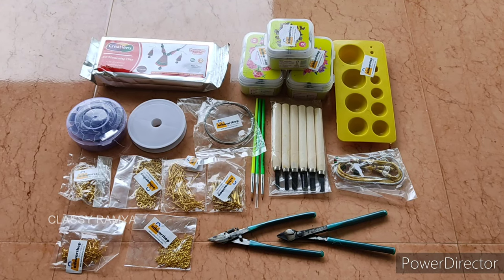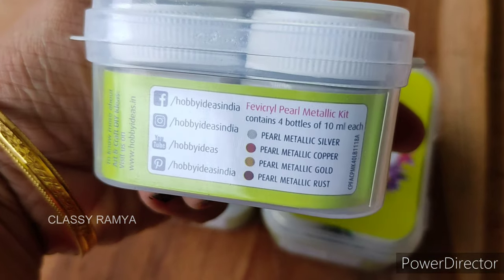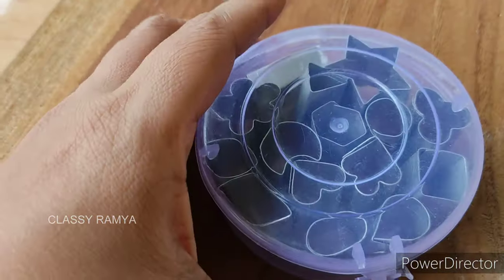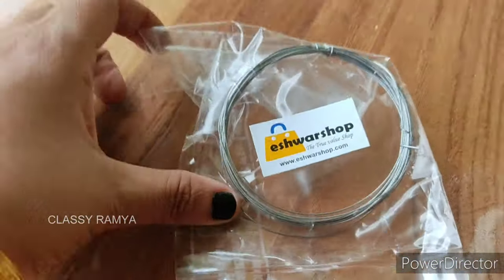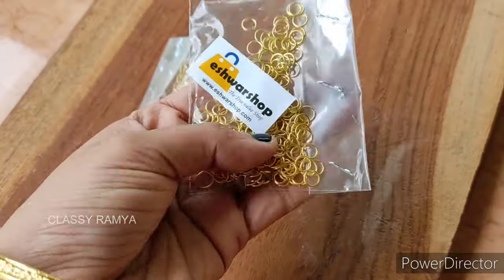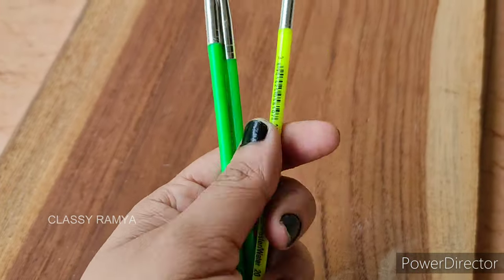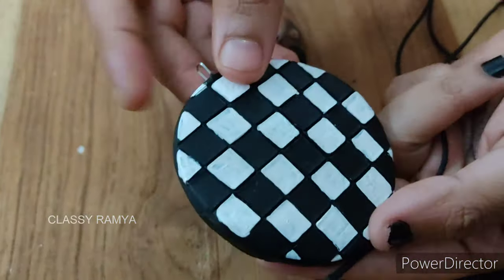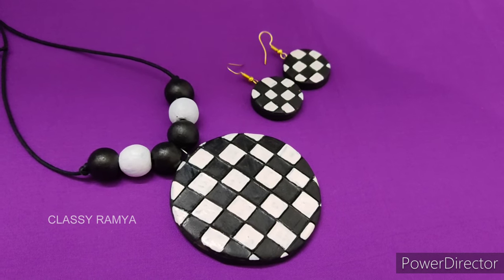Air Dry Clay Terracotta Jewellery Making Kit for Beginners | Black and White Checks Pendent Set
# airdryclayornaments
terracottajewellerymakingtoolsin tamil
terracottajewellery making tools
toolsforTerracotta jewellery making
terracottatoolsfor jewellerymakingfor beginners

eshwarshop� Terracotta Jewell Making Kit - Airdry Clay Kit Blue Color

1/2 KG Airdry Clay-1 Pack (You can Choose Colors), Nichrome Wire- 1 Pack, Jump Ring Gold -1 Pack, Jump Ring Silver-1 Pack, Ear Hook Silver Gold-1 Pack,
Ear Hook Gold - 1 Pack, Stud Base Gold-1 Pack, Stud Base Silver-1 Pack, Jumka Mould - 1 Tray, Normal Cutter-1,
Normal Plier-1, Pearl Gold Back Rope-1, Pearl Silver Back Rope-1, Wax Cord/Black Rope-5 Mtrs.

Air Dry Clay (Natural Terracotta Colour) (500gms)

Clay impression tool set

Mungyo Sculpt Dry- Air Dry Terracotta Clay (Mt-500)

Natural Terracotta Clay:

Quilling Mould:

12 pieces carving tool:

Cutter and Plier:

Silicon Mould for Terracotta Jewellery

Silicone Mould for Earring

Cookie cutter  (Small)

Cookie cutter (Big)

12PCS/Set Stainless Steel Round Cutter Cookie

Bead Roller

Spray Varnish:

Gear Wire:

Jewellery Making Raw material Kit